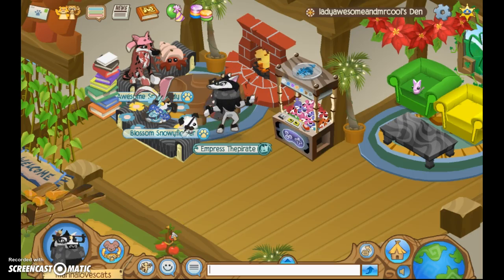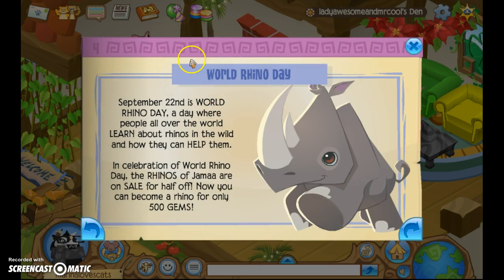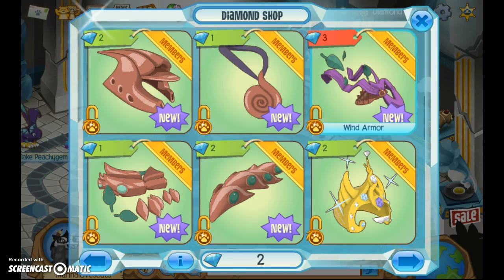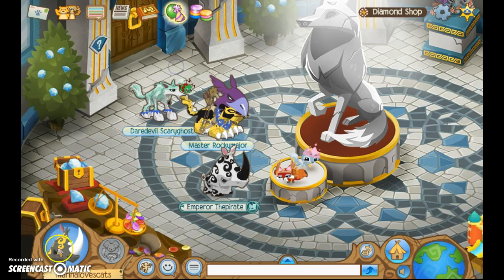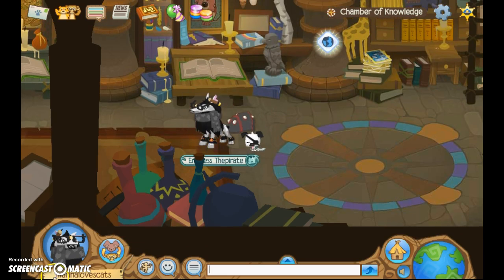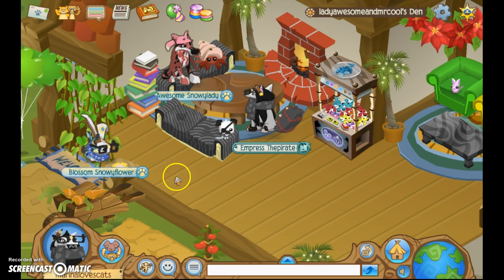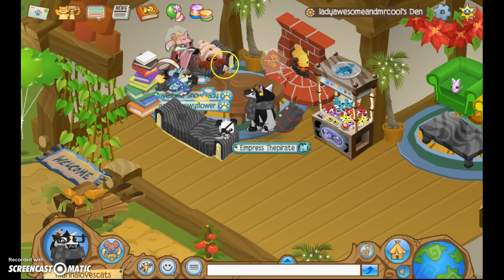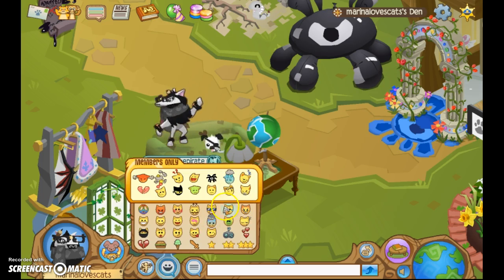Animal Jam- Updates